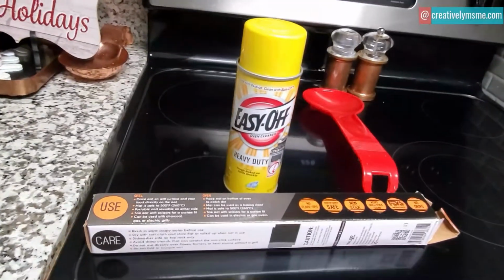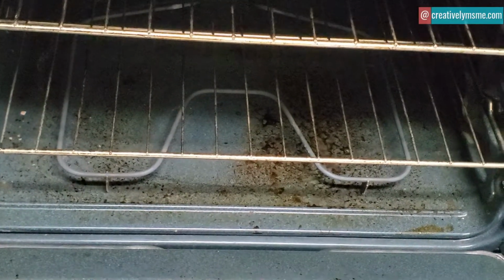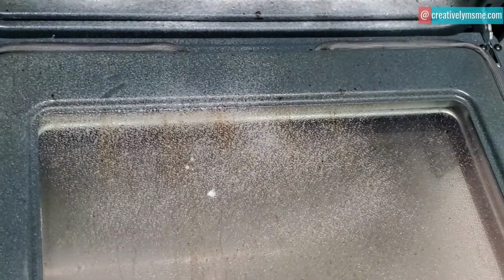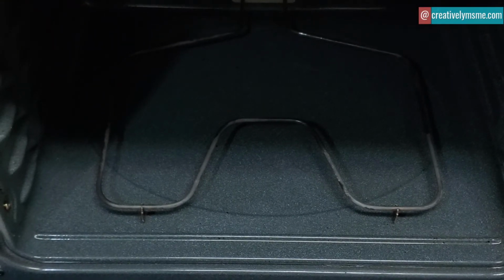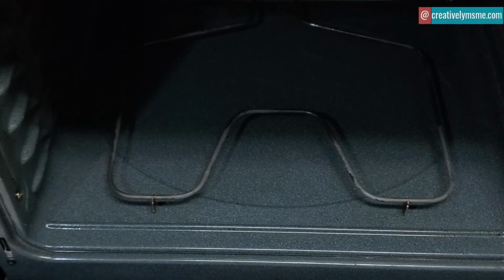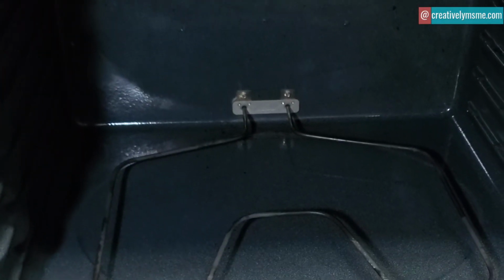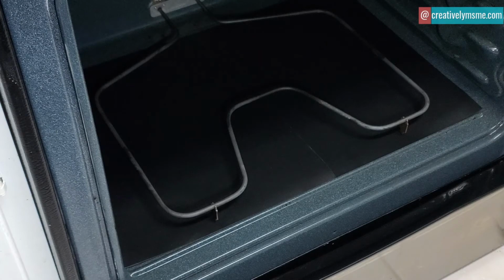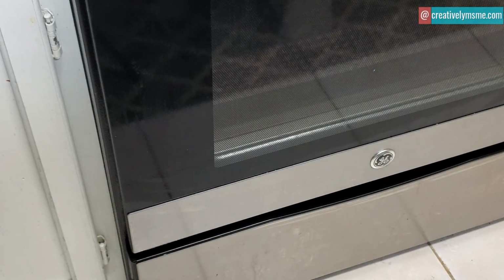Clean with Me | Cleaning my Oven after the holidays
Clean with Me | Cleaning my Oven after the holidays . I hope you enjoy this video. See you soon on another video.

  About this Video: In this video I'm going to show you how I clean my oven after the holiday season.